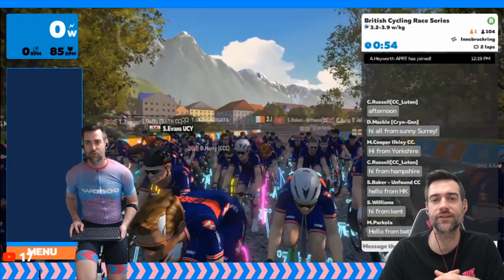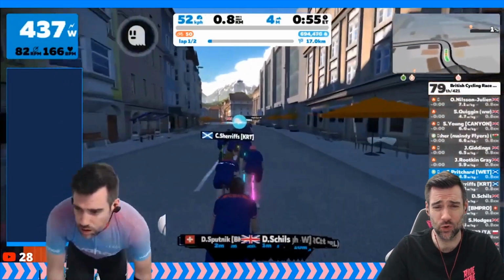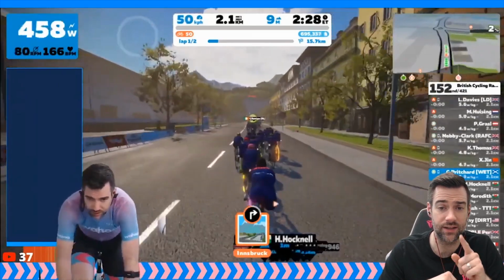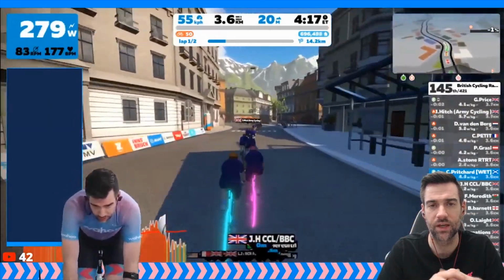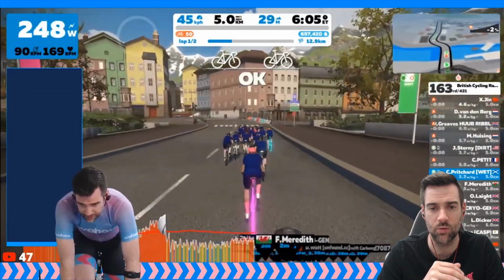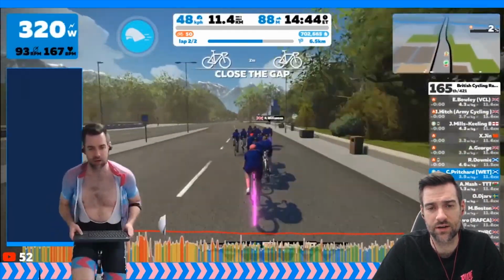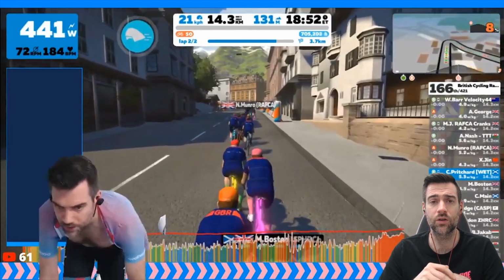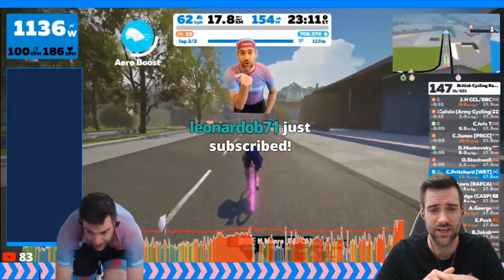ZWIFT RACE ANALYSIS - BRITISH CYCLING RACE SERIES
Today thought I'd take a look back at the latest Zwift race I did and break it down from what I was doing, how I was thinking and tips on how to be a better Zwift racer. It's not always about the power numbers!!

Looking to buy a Kickr or other Wahoo products?

Looking for coaching? James McCallum provides one of the best services out there. tell him pritch sent you!